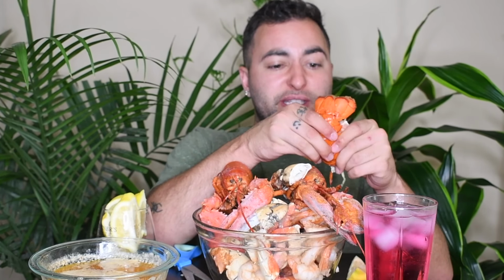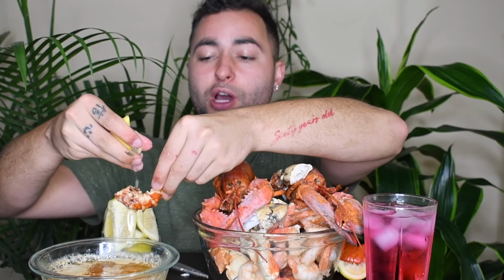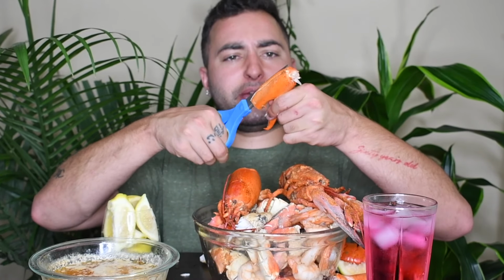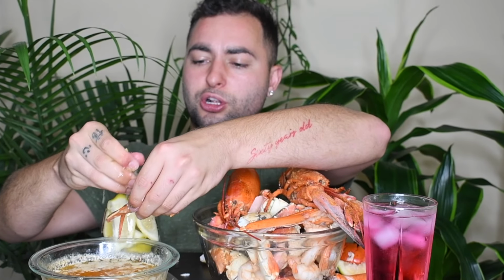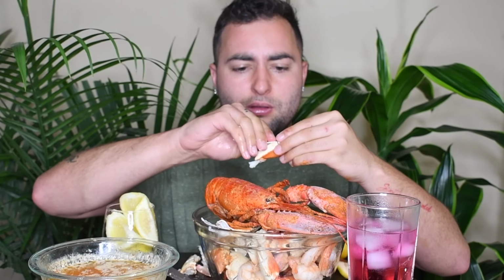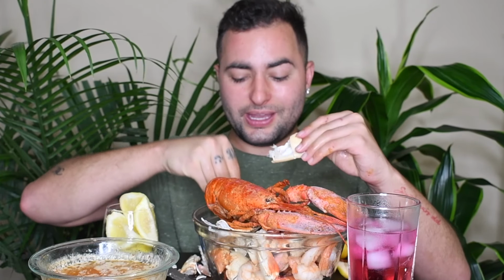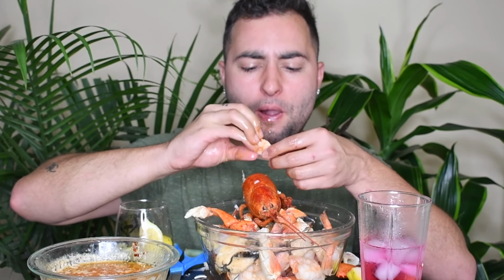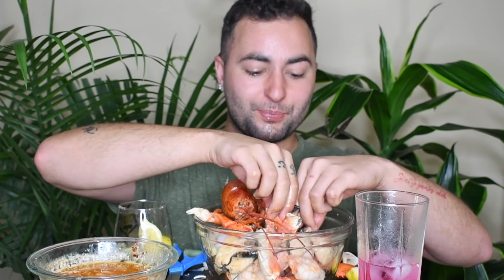trying a seafood boil from walmart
In todays video I go in detail about why I'm moving into a Van. I also share with you my delicious seafood boil. Grab some food and eat with me cause girl I know you're hungry!! Enjoy

MY SECRET BUTTER SAUCE »
Cajun Spice Mix  1tsp (optional)or 1Tbs
Garlic Powder 1tsp or 1Tbs
Paprika 1tsp or Tbs
Black pepper or White pepper 1tsp or 1Tbs
Cayenne pepper 1tsp (optional) or 1Tbs
Onion Powder 1tsp or 1Tbs
Oregano 1tsp or 1Tbs
Lemon Pepper 1tsp or Tbs
Crushed Red Pepper 1tsp (optional) or 1Tbs
Chili Powder 1tsp or 1Tbs
Accent Salt 1tsp or 1 Tbs (optional)
Old bay seasoning 1 or 2tsp or 1 or 2 Tbs
Lemon freshly squeezed 1tsp (optional) or add it on top of seafood
Vinegar 1tsp (optional) or 1Tbs
Tabasco Sauce 1tsp or ur favorite hotsauce (optional) or 1Tbs
Worcestershire Sauce 1tsp or 1Tbs
Brown Sugar 1 or 2tsp or 1 or 2Tbs
Minced garlic 3 to 4 bulbs
Onion 1/4 of a large minced or half onion
Minced Ginger 2 to 3tsp (optional) or 2 to 3 Tbs
4 to 6 sticks unsalted sweet butter or how ever many u see fit

STREAM MY NEW SONG "if i said it first" ON SPOTIFY OR APPLE MUSIC!

& follow my clothing brand on instagram! @sweatymolerat